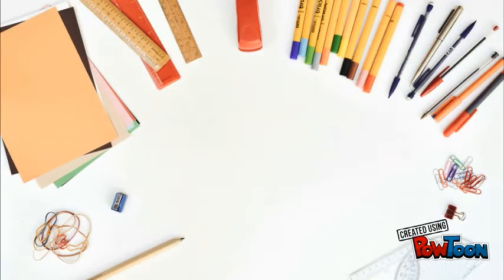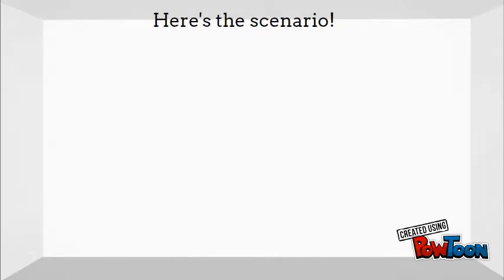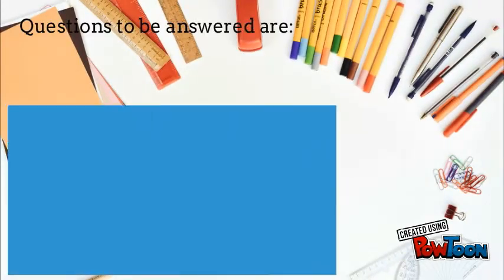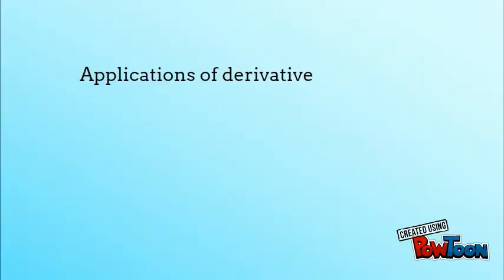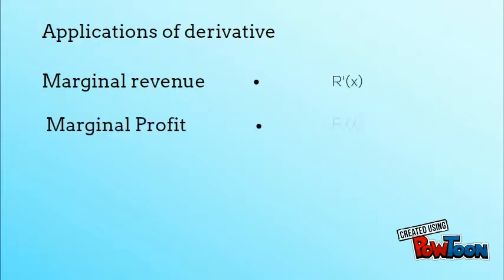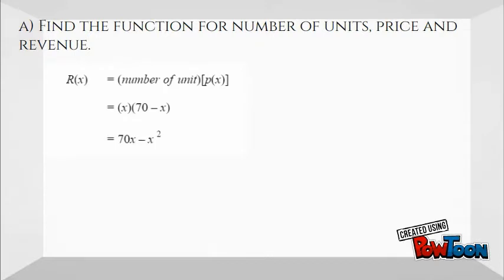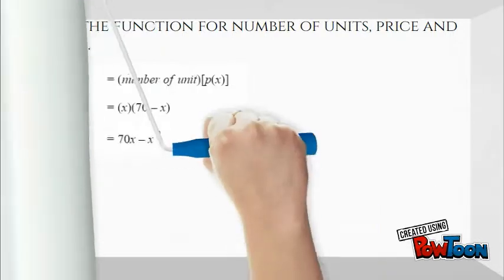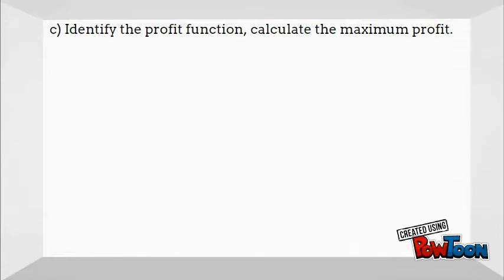4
calculus, isu, independent study unit, optimization problem-- Created using PowToon -- Free sign up -- Create animated videos and animated presentations for free.  PowToon is a free tool that allows you to develop cool animated clips and animated presentations for your website, office meeting, sales pitch, nonprofit fundraiser, product launch, video resume, or anything else you could use an animated explainer video. PowToon's animation templates help you create animated presentations and animated explainer videos from scratch.  Anyone can produce awesome animations quickly with PowToon, without the cost or hassle other professional animation services require.